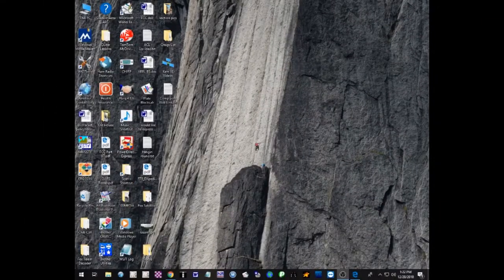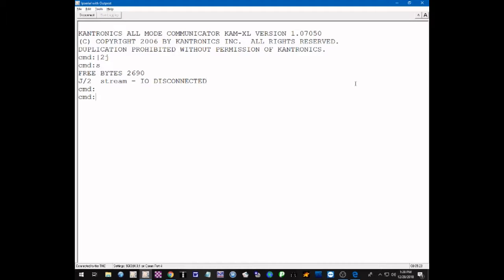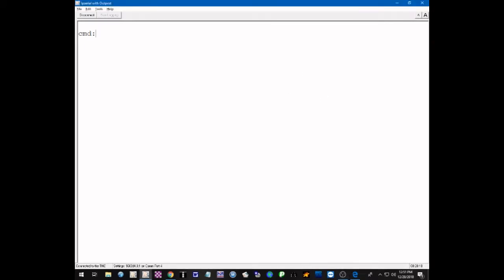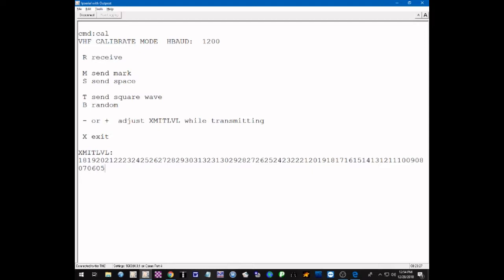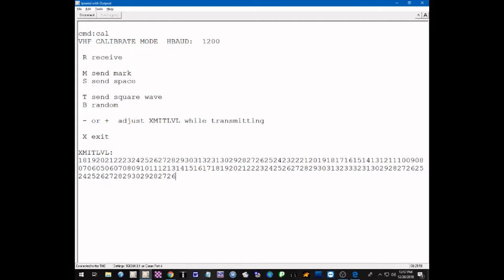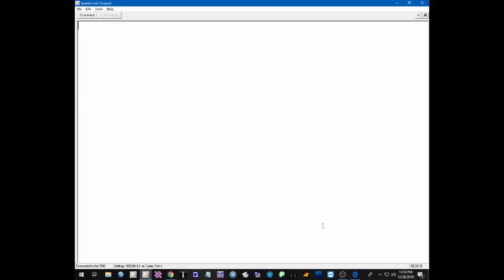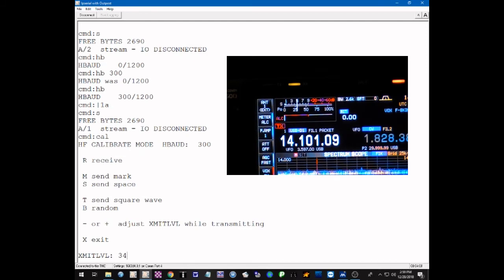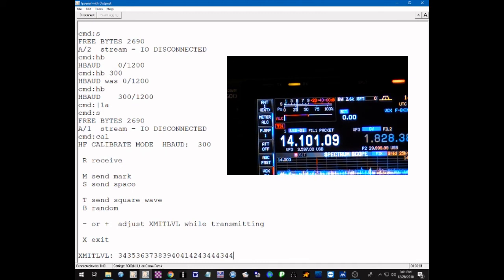Audio Output Level Calibration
Setting the audio output level to a Kantronics Kam XL TNC.

Use this link to go to a play list of detailed instructions on TNC configuration for VHF and HF and using Outpost PMM for packet radio.